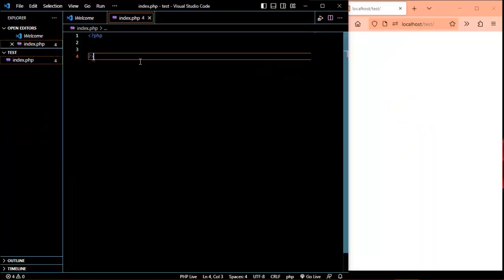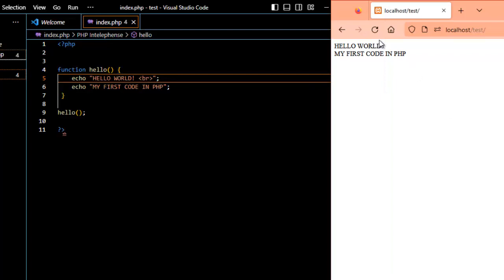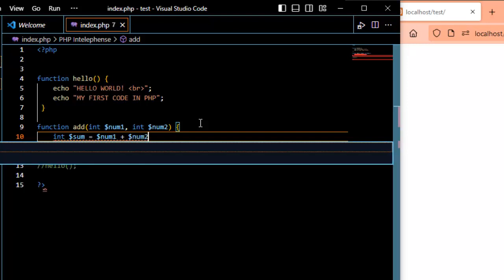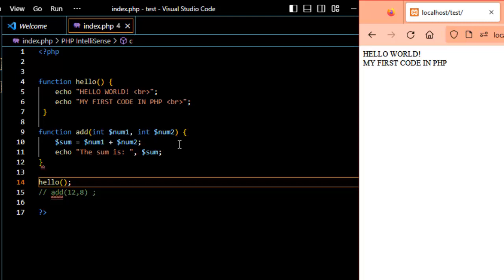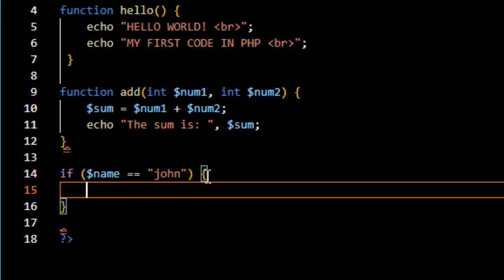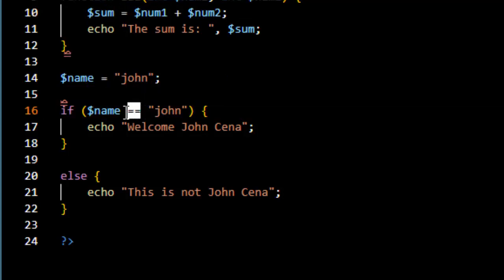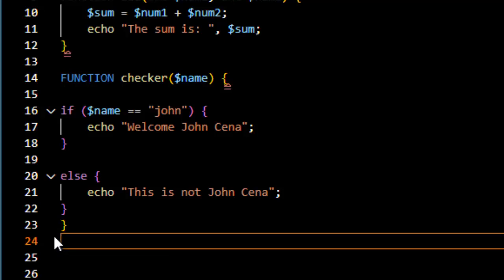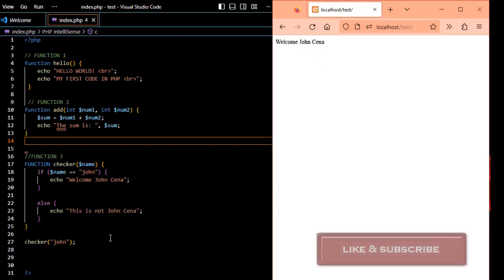FUNCTIONS AND IF, ELSE STATEMENT IN PHP FOR BEGINNERS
Learn User Defined Functions and If-Else Statements in PHP